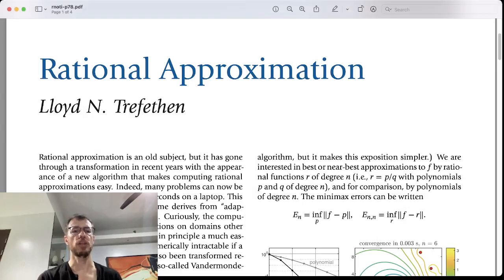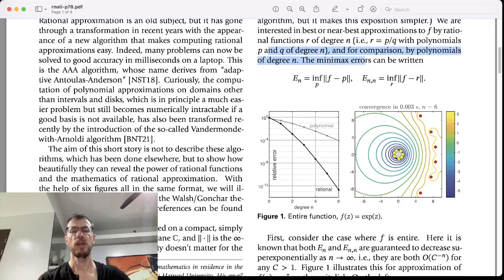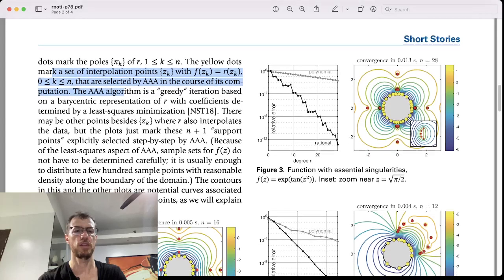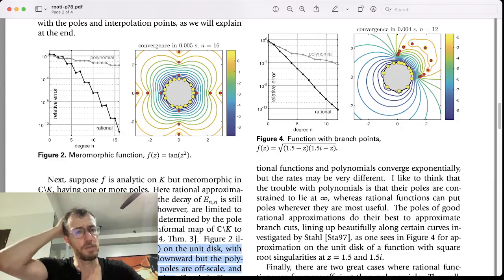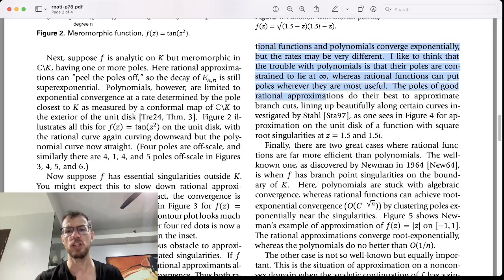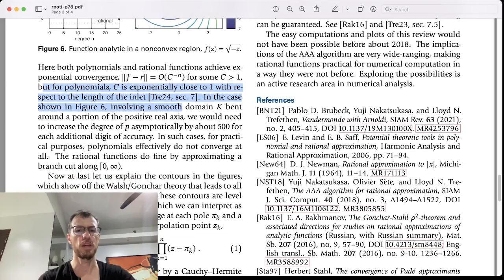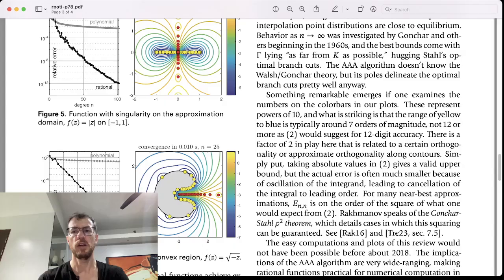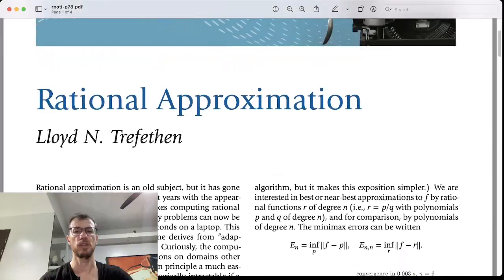Reading: "Rational Approximation" (of complex functions by polynomials or fractions of polynomials)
Dr. Samuel Allen Alexander, mathematician and philosopher, reads the article "Rational Approximation", by Lloyd N. Trefethen, published in 2025 in the Notices of the AMS.